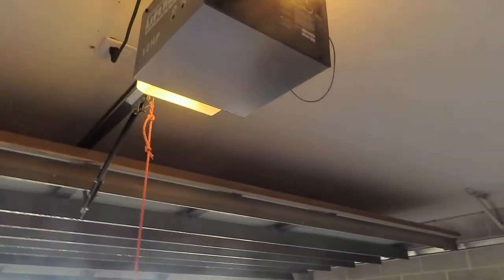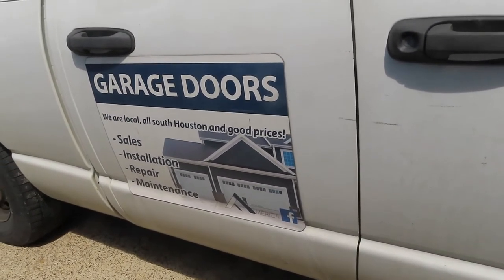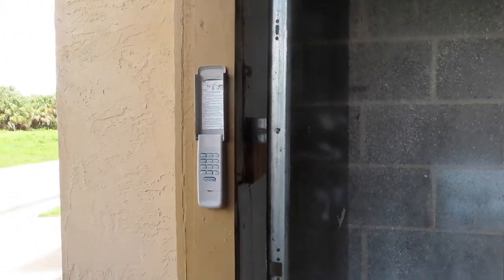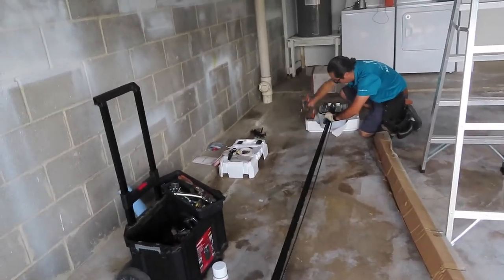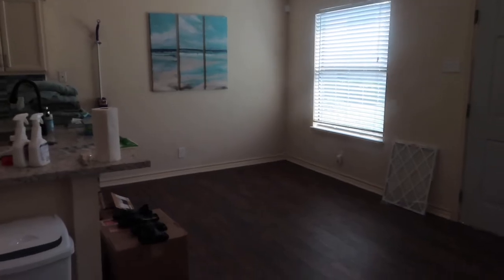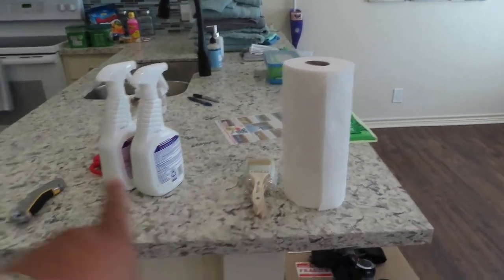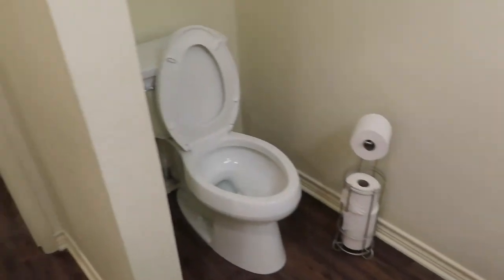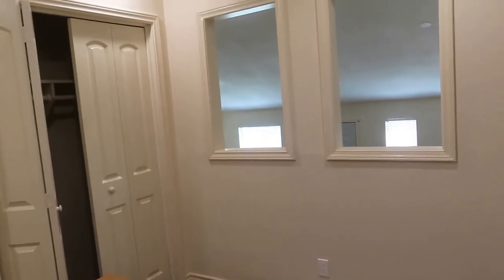Galveston Condo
2021 RT - 9 Galveston Condo

Garage Doors
- Sales
- Installations
-Repair
-Maintenance

Music from You Tube: "Birds In Flight" by Dan Lebowitz